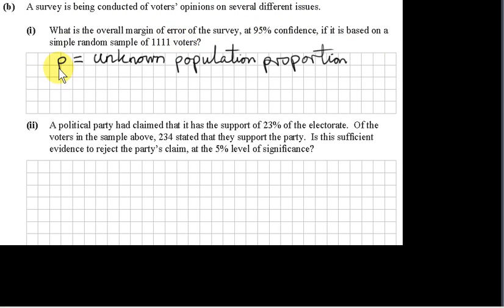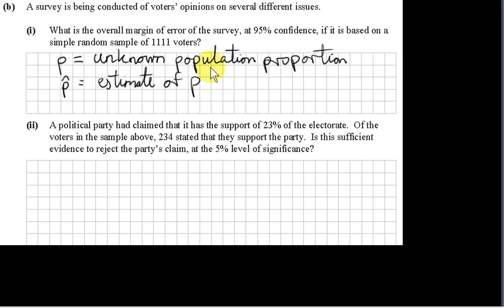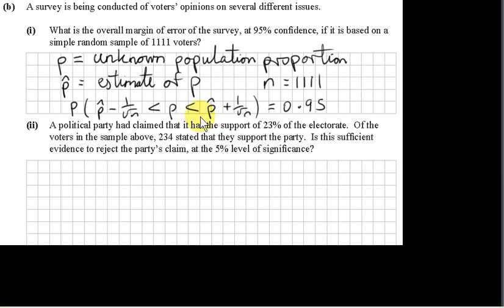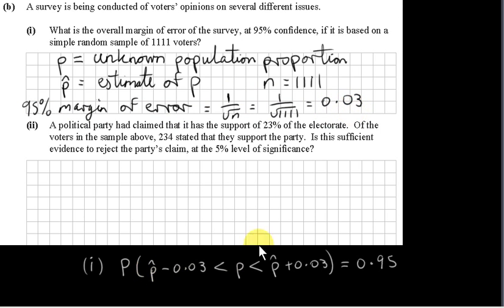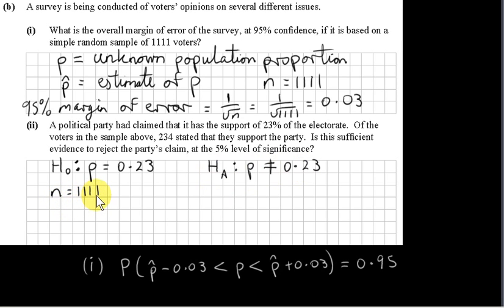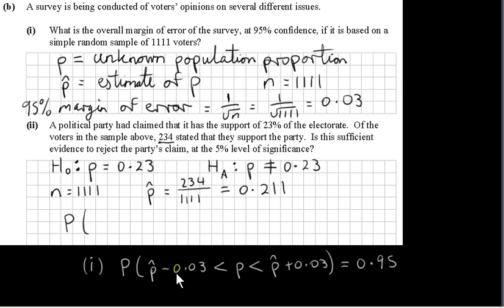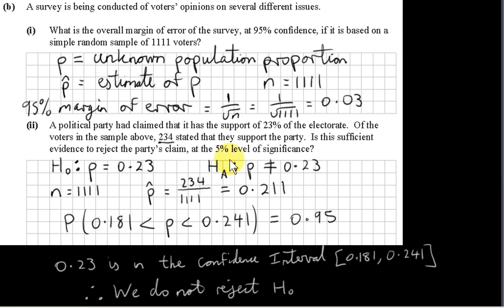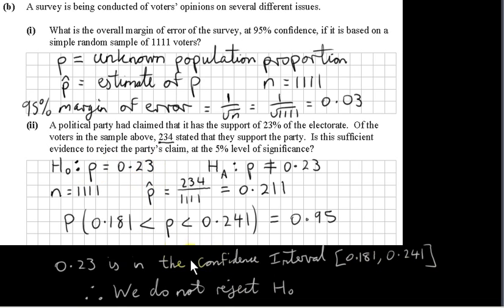Q2b - 95% Margin of Error for a Population Proportion - Project Maths 2013 Sample Paper 2